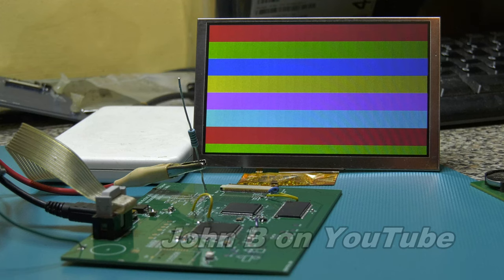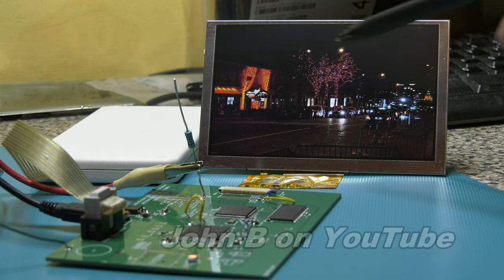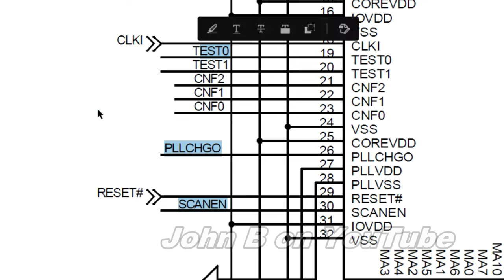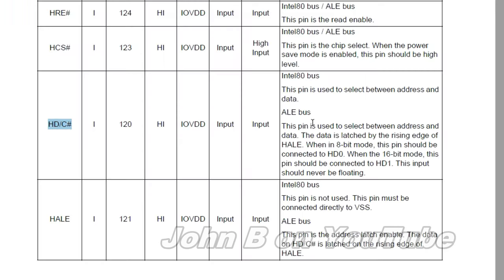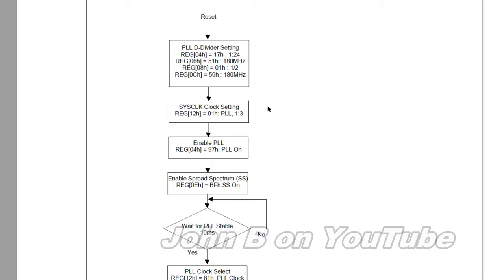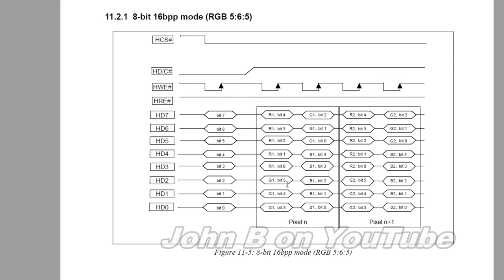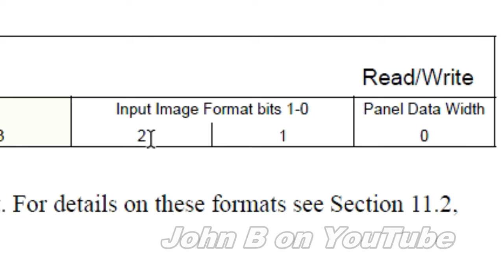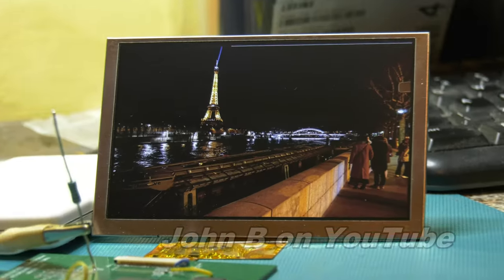Epson S1D13517 Display Controller - First on YouTube - In Depth, sort of, How to Get It Working,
Hi,
This video describes one of the problems I encountered when trying to get pictures on my LCD screen from a Seiko Epson S1D13517 Display Controller. Below is the, simple to follow, C source code and the picture file of the Eiffel Tower, my photo taken by me.
It has taken many days to get the 800x480 screen working, please consider making a donation if you found this video or C files helpful.
First on YouTube with a working C file.
Links for files below.